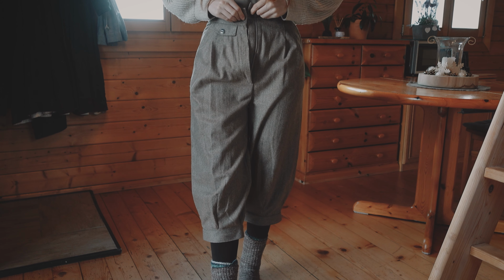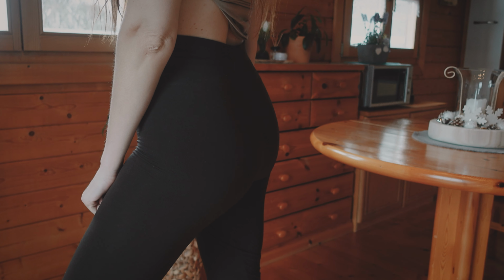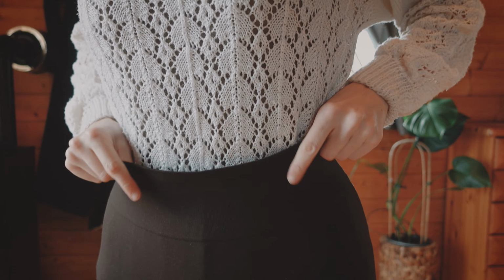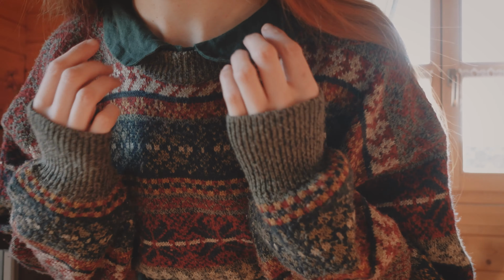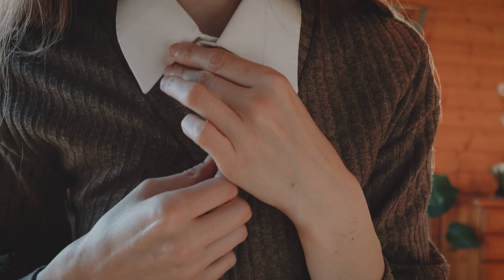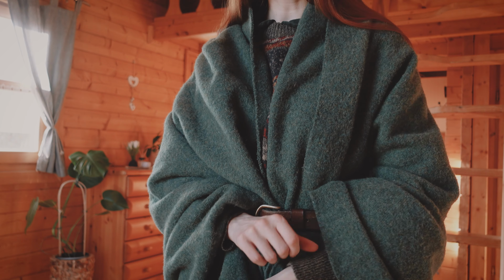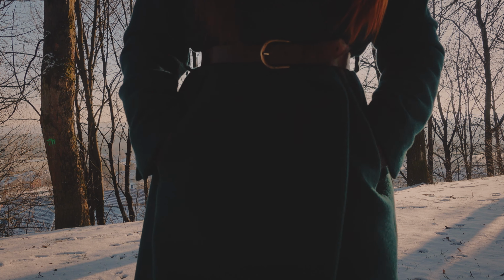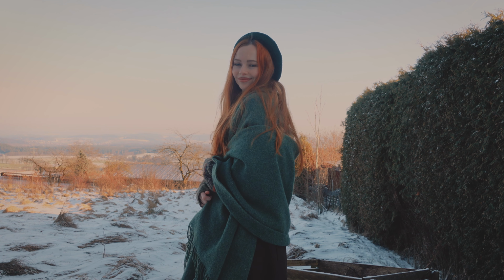How to dress cottagecore for winter ❄️ Cottagecore Winter Outfits | Casual Cottagecore Outfits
In today's video I'm sharing my tips for dressing cottagecore in winter covering tops, bottoms, shoes, accessories, jackets and materials. And I'm showing you outfit examples as we go!

Liz

Chapters:
00:00 Cottagecore in winter
01:23 Bottoms
03:59 Tops
07:11 Shoes
08:21 Accessories
10:13 Jackets & Coats
11:38 Materials